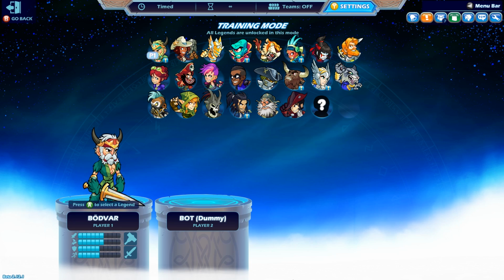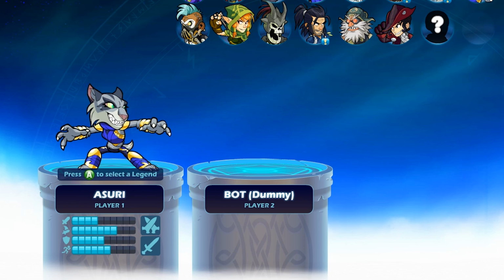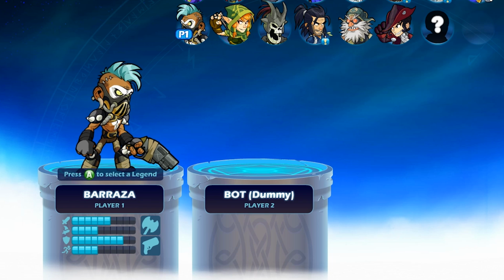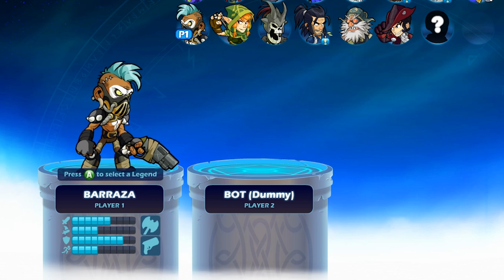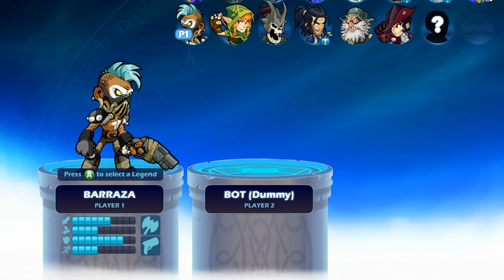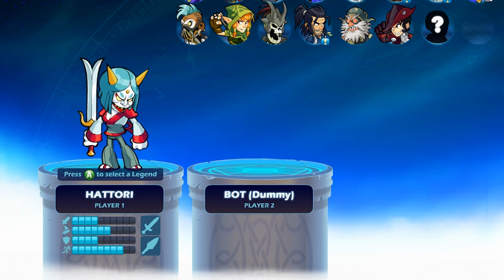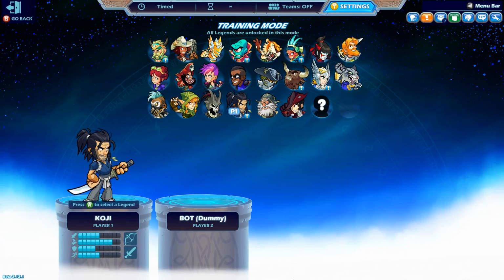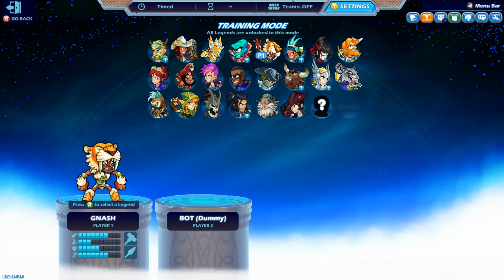Legend Stats - Training Room Tutorial - Brawlhalla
In this video we go over the meaning of Legend Stats and how they impact your Legend of choice.